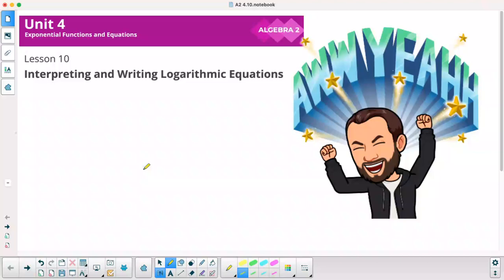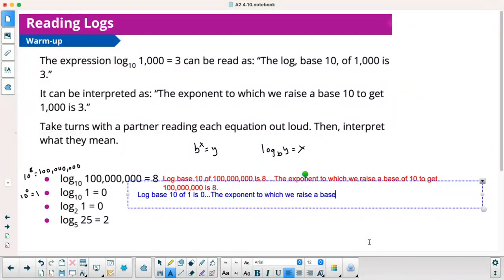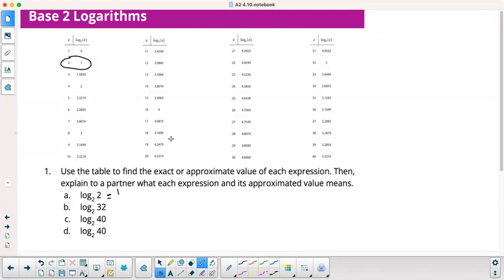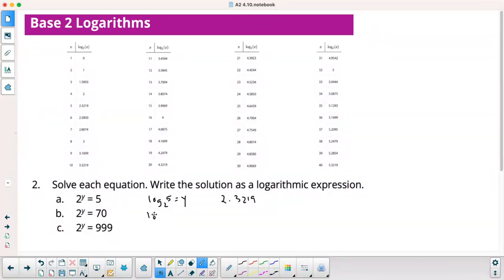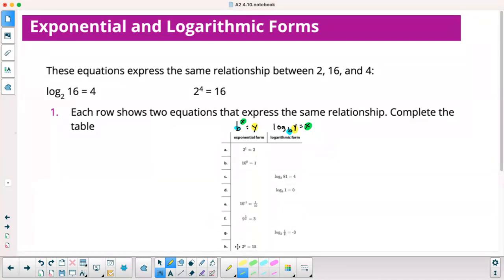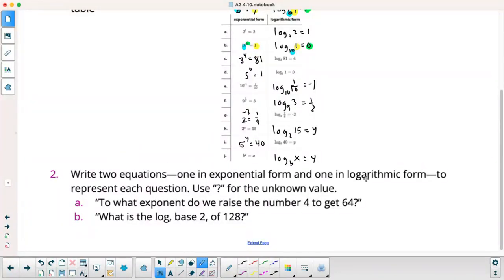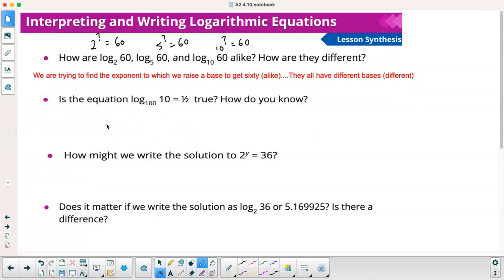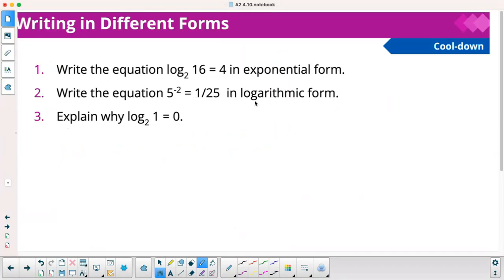Illustrative Math | Algebra 2 | 4.10 Lesson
This video shows how to read, interpret, and evaluate logarithms.